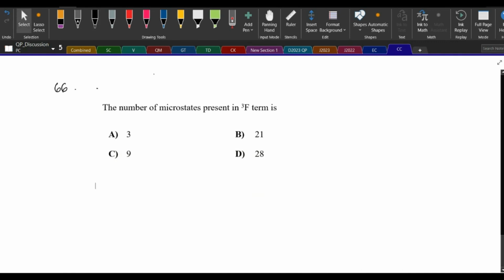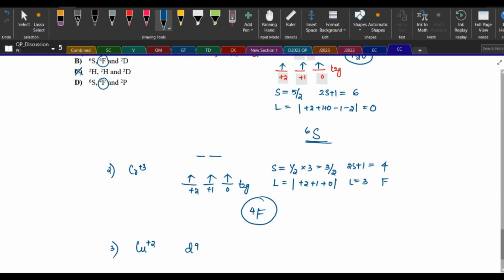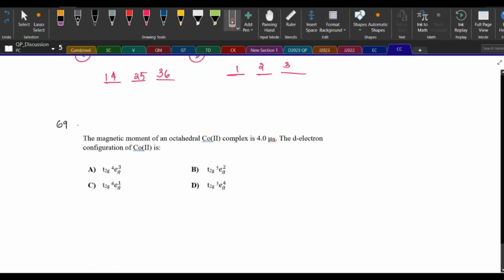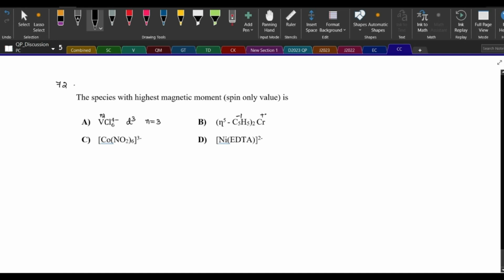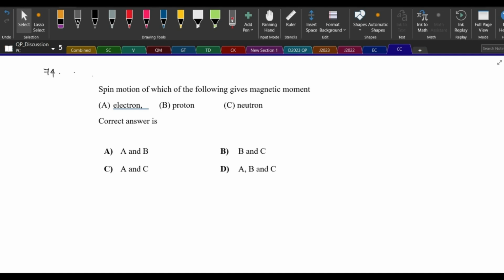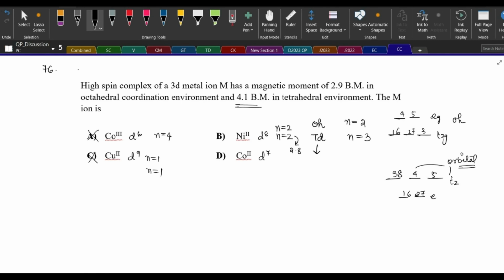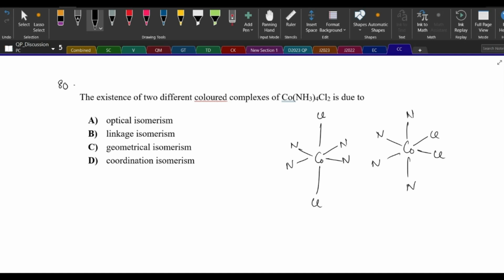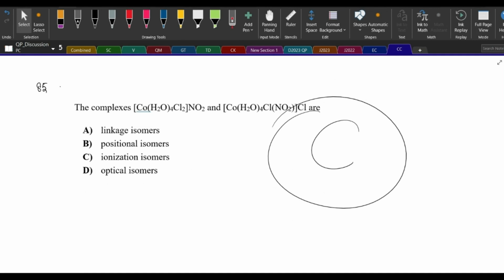C 36 Coordination Chemistry PD